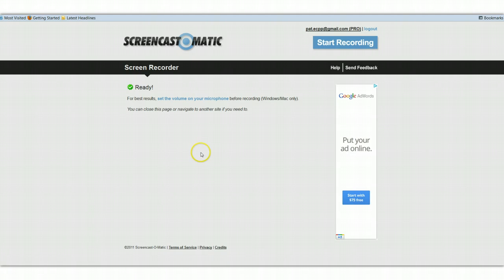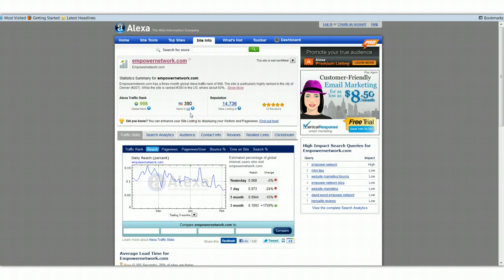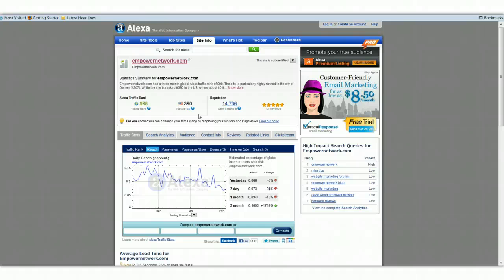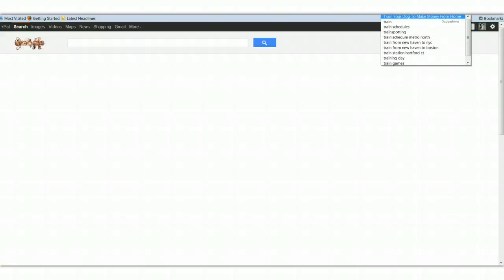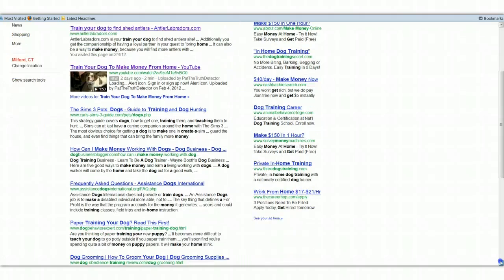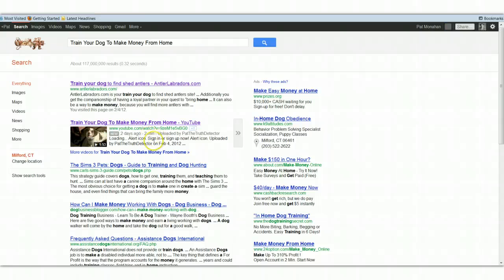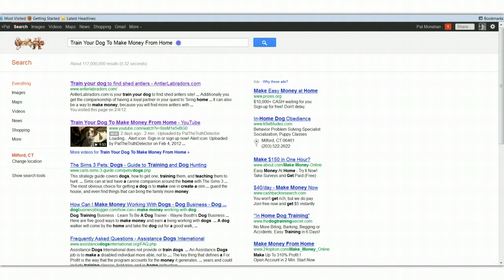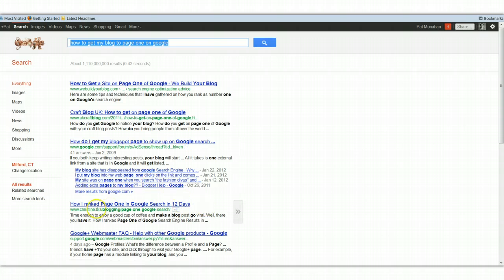How To Get My Blog To Page One On Google